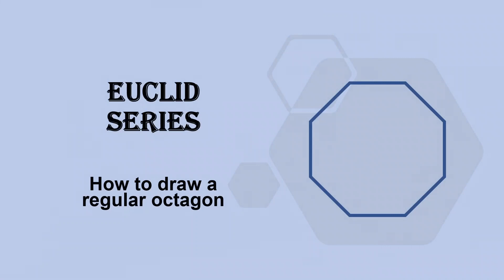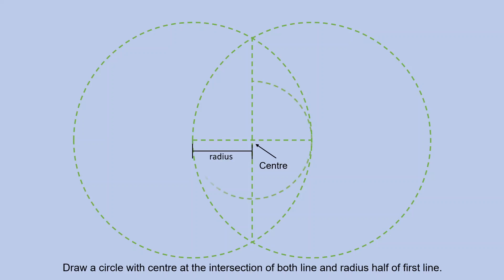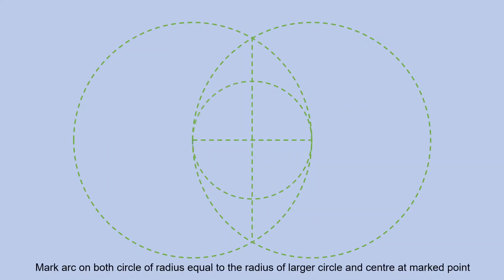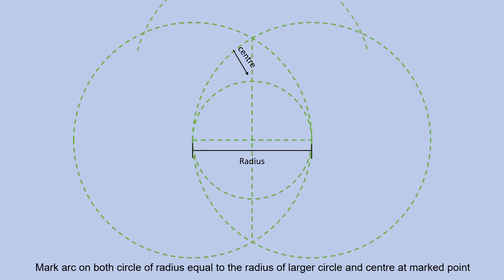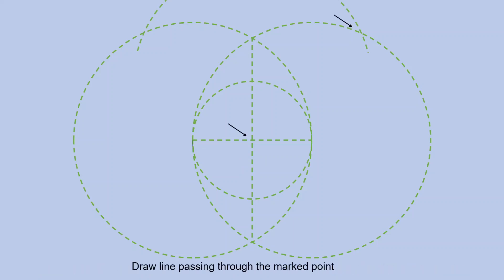How to draw a regular octagon || Euclid || Regular polygon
learn how to draw a regular octagon with only lines and circles without using ruler and protractor.